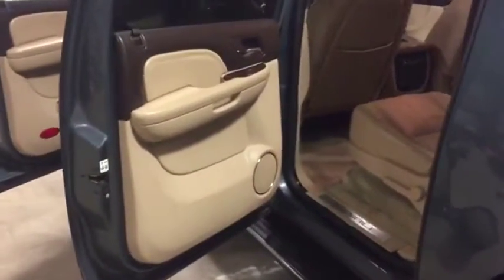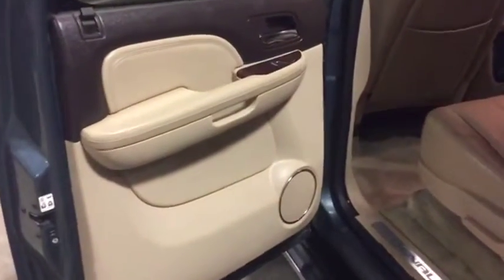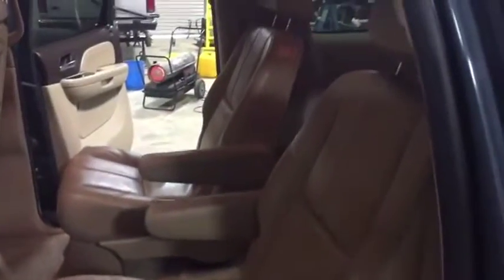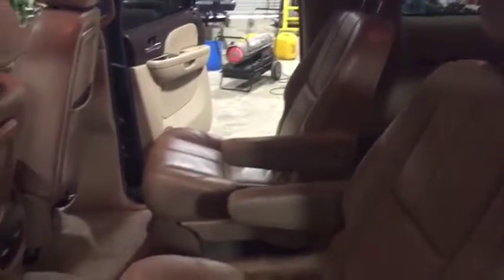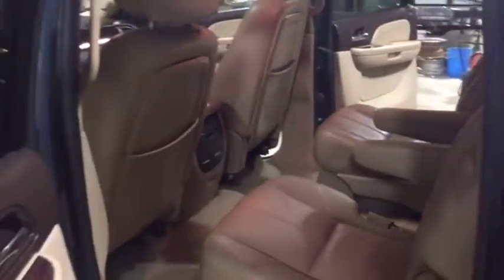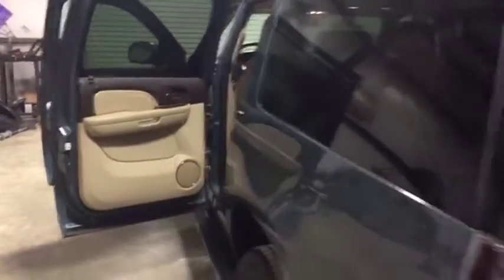2007 GMC YUKON XL DENALI For Sale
Title: 2007 GMC YUKON XL DENALI For Sale

Category: SUV